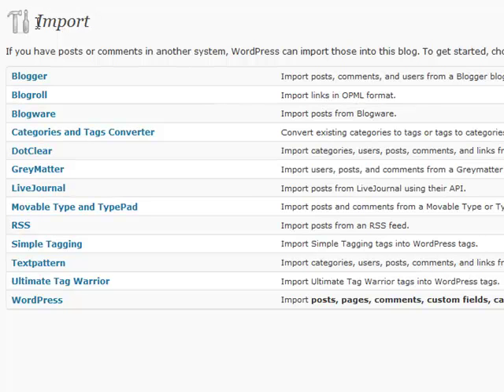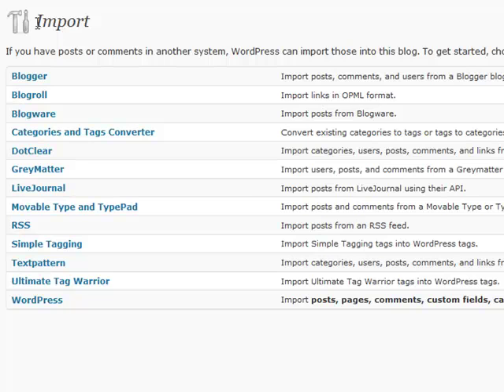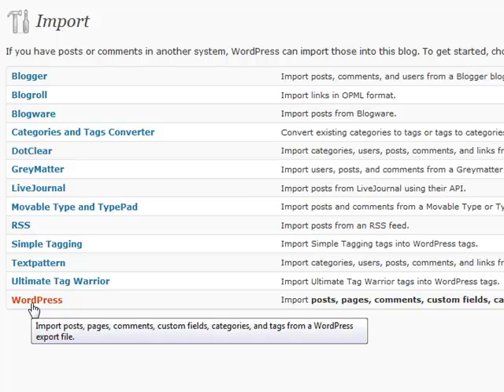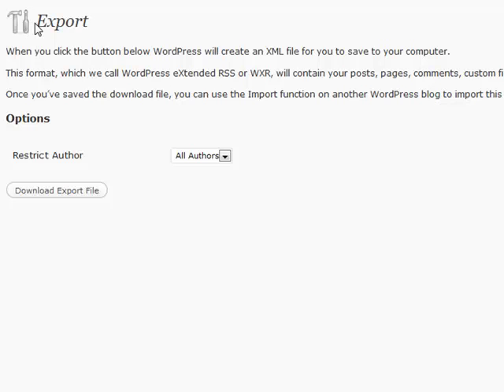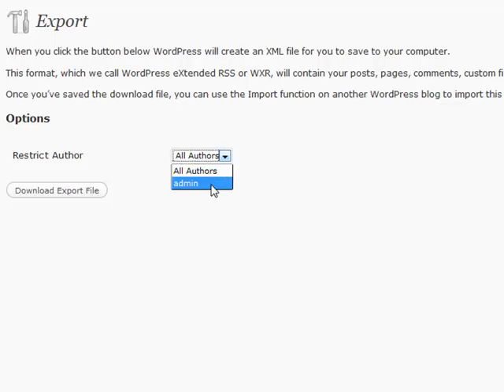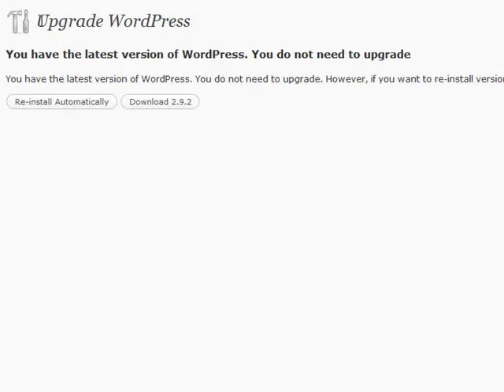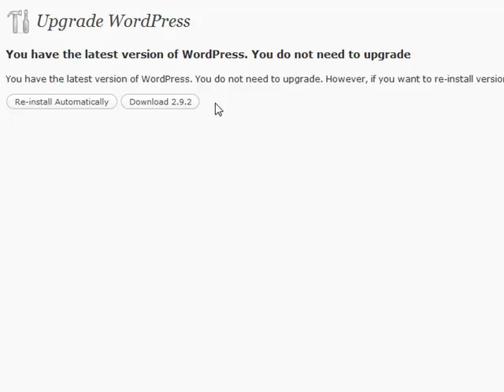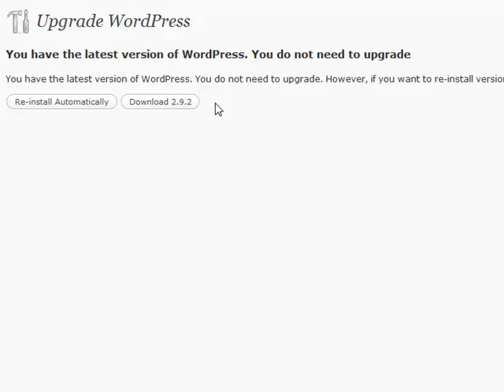Get the most out of WordPress Tools with these helpful tips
In this video, there are plenty of WordPress tools to help you manage your website, but there's always one that stands out from the rest. In this video, we give you the lowdown on this amazing new WordPress tool. Whether you're a seasoned WordPress user or you're just starting out, you'll find this video helpful. It's time to get the most out of WordPress with these helpful tips.
Clickbank
make money
earn money online
passive income
dan korsby
CPA marketing
make money online for free
free traffic
ClickBank university